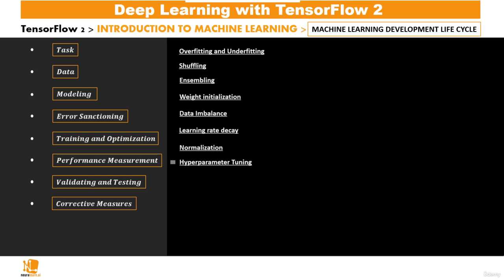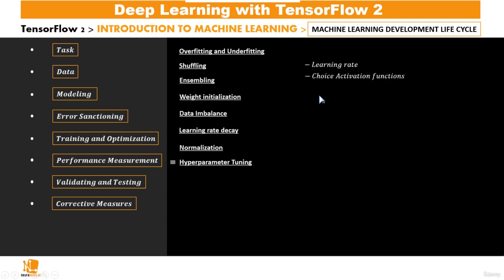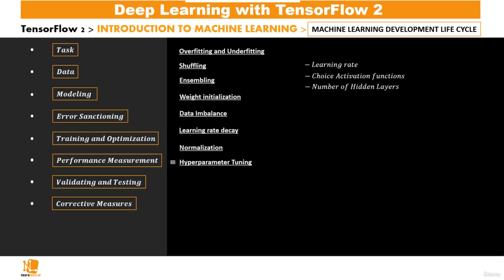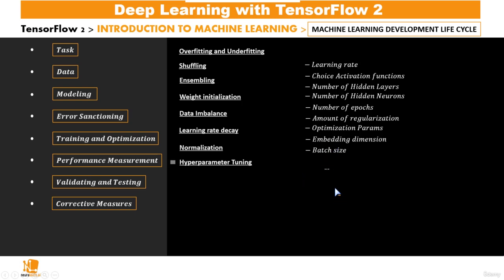49. Hyperparameter tuning